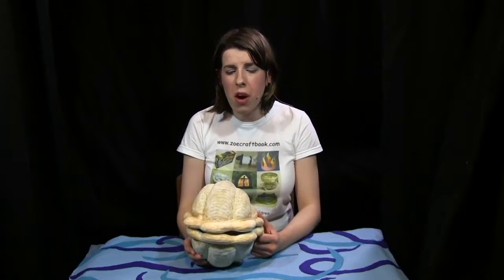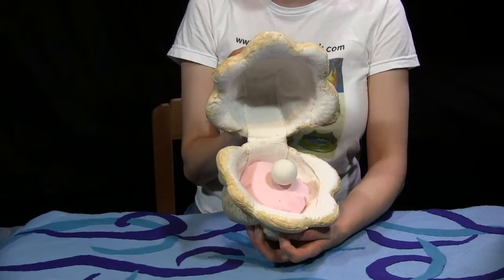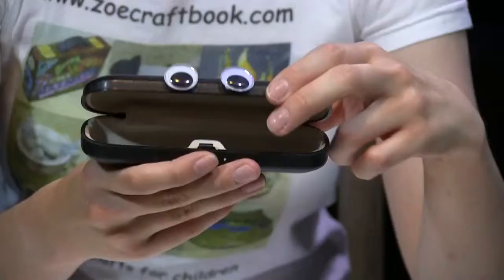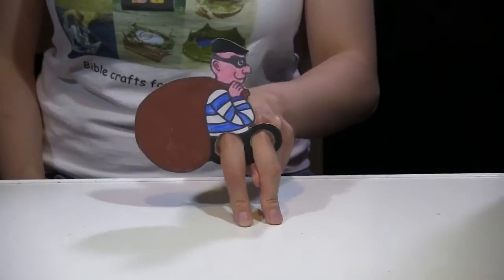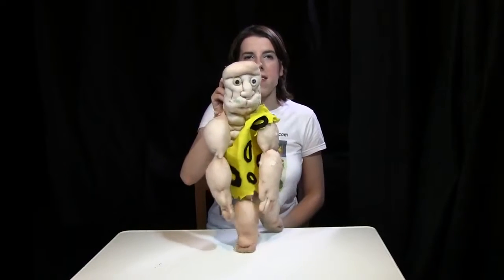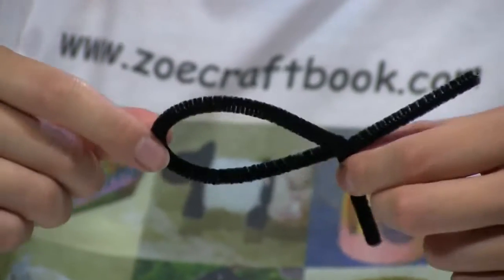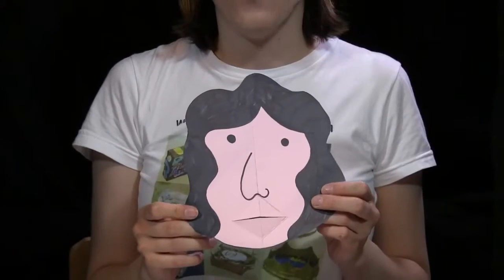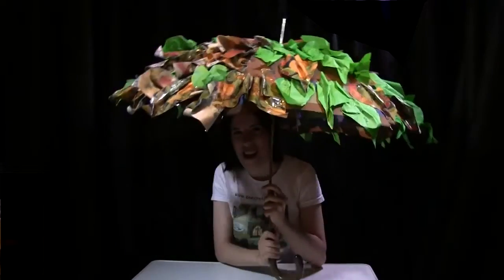Puppet Workshop v2